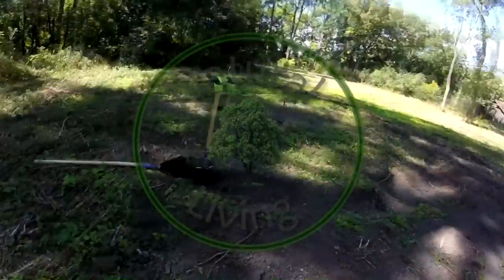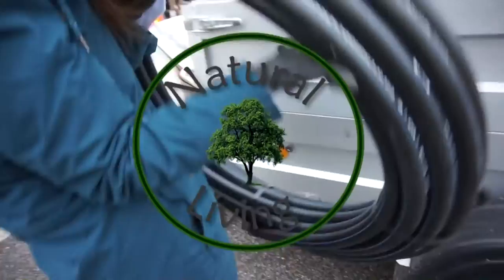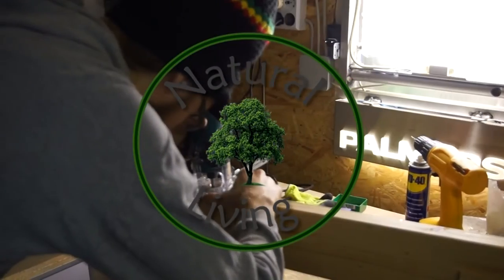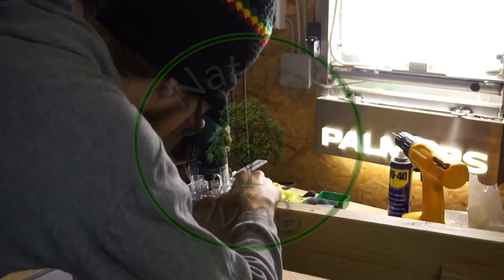How to build a Yurt - Update January 2017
FINALLY! An update how things are going with the yurt!

Life kept us really busy the last month, but we are proud to give you an update how things are going. Also there will be a video on we make our lightring soon!

Fulljoy!

We are Max and Sun. At the moment we are starting the project of a lifetime... living in a yurt and permaculture style. Our dream is to live on a land where we can live in abundance of food, nature & community, taking care of the planet and our future generations.

Blessings!!

This is a positive space where people can learn and share their experiences, we ask you to participate in a constructive way. Thank you!